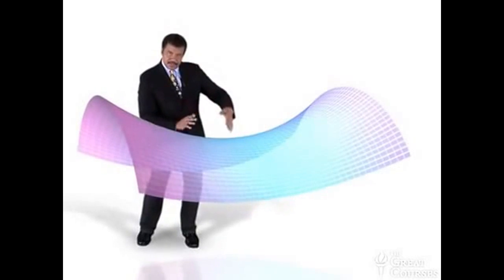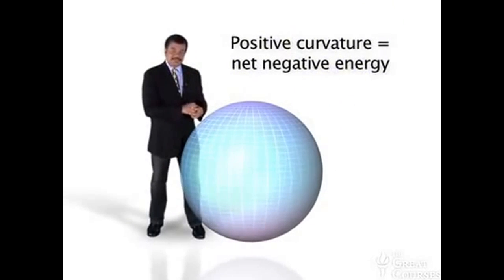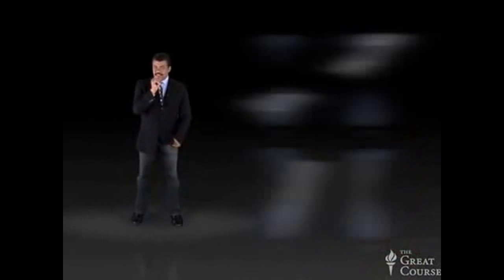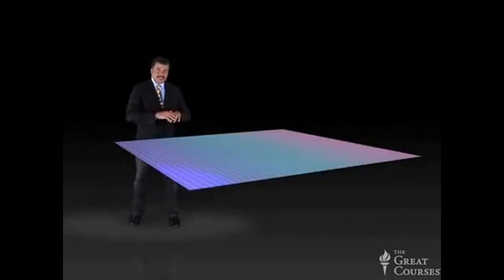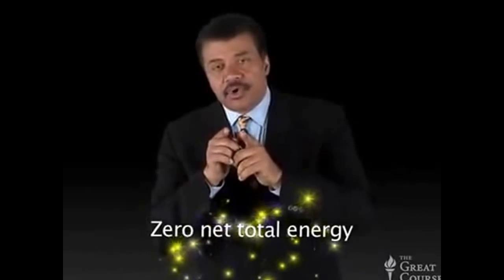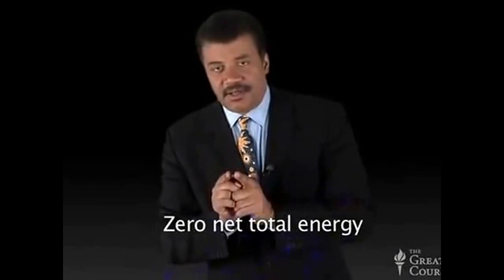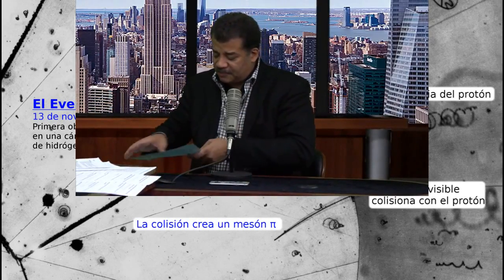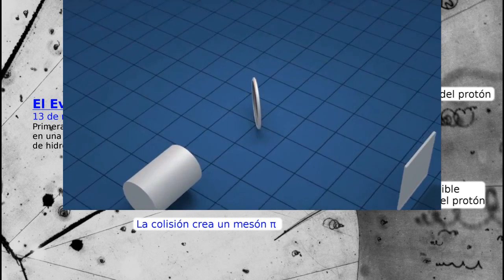Por qué el Universo es plano | Neil deGrasse Tyson (SUBTITULADO ESPAÑOL)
Neil deGrasse Tyson explica cómo la geometría del Universo nos permite sortear la pregunta sobre "la fuente original de energía que engendró el Universo".

Vídeo original: "Why the Universe is Flat I The Great Courses". Este video es un extracto de  "The Inexplicable Universe: Unsolved Mysteries" (El inexplicable Universo: Misterios Sin Resolver), una serie de cursos online presentados por el Dr. Tyson en Hayden Planetarium, American Museum of Natural History.

Si añadimos los tres tipos de cosas que ocupan el Universo, la materia corriente, la materia oscura y la energía oscura, cada una crea una curvatura en el tejido del espacio-tiempo, tal y como describe la Relatividad General de por Albert Einstein. Añadiendo las tres juntas crean un Universo perfectamente plano. El Universo no tiene forma de silla de montar con una energía neta positiva, ni tiene una forma esférica con una energía neta negativa. Todo el Universo, siendo plano, tiene una energía total neta igual a cero.

Este vídeo nos hace recordar la conclusión de Stephen Hawking en su libro The Grand Design' donde afirma que el Universo "se creó de la nada".

En el vídeo Neil NO demuestra que la geometría del Universo es plana. Asume que lo es y las evidencias experimentales para afirmarlo están en estas publicaciones (en inglés):
-Nature 404, 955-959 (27 April 2000),
-Science 28 May 1999: Vol. 284, Issue 5419, pp. 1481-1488